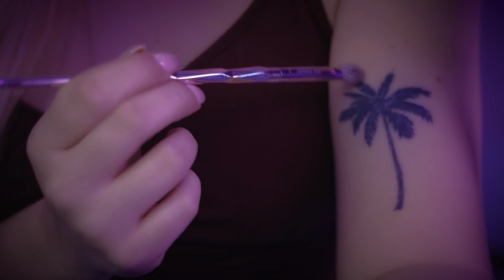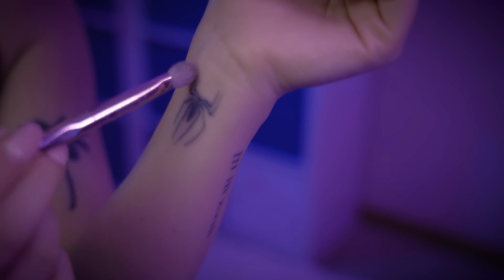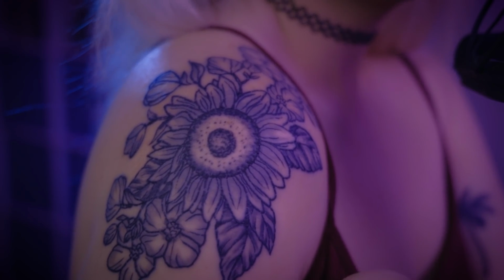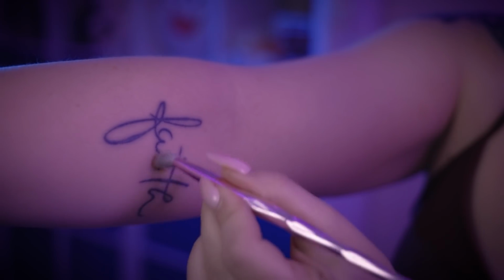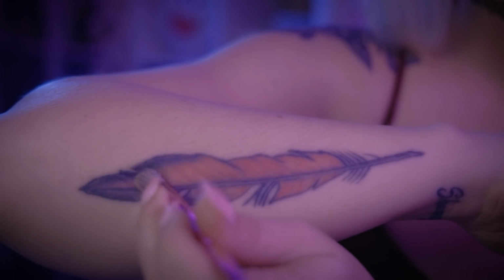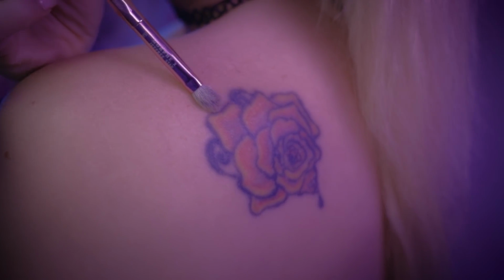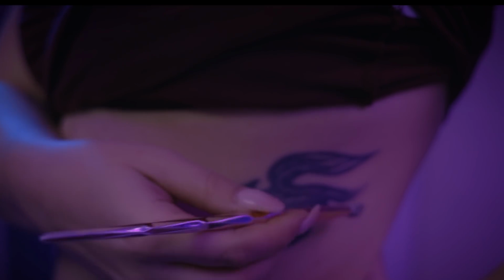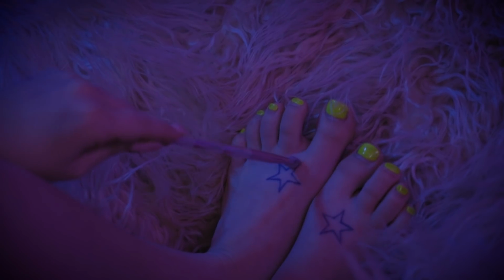ASMR | Tracing My Tattoos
Hi Shan-anigans!!

For my Birthday last week I got a new tattoo on my arm that I had been wanting!  I have always wanted to do a tattoo tracing video so I figured this was a great time!

In this video I tell you all about my many tattoos, in a quiet whispered voice, while tracing them with a soft brush.

God bless lovelies and sleep well!!

Thank you once again to Zach for editing this video so awesomely - you can checkout his channel here:

In this video there is: whispering, mouth sounds, tracing / brushing, and so much more!!

111 S. Lafayette
South Lyon, MI
48178

If you would like to donate to my Paypal the link is

ASMR stands for: Autonomous Sensory Meridian Response.  This is just a fancy name for a tingly or calming sensation caused by different sounds/visuals that we call "triggers".  Most people have their favorite type of "triggers" that help cause the sensation.  Whether it be visual like lights moving, hand gestures etc. or sounds such as whispering, soft speaking, tongue clicking and more.  ASMR typically will cause a tingly sensation in people that starts at the head and moves down the neck and to the shoulders.  However, if you don't experience this sensation it doesn't mean ASMR isn't for you!  ASMR is great for helping people calm down, de-stress, relax, helps with anxiety, depression, insomnia and so much more!!